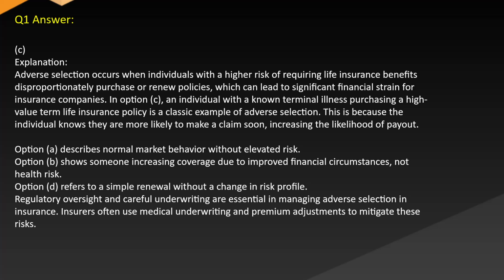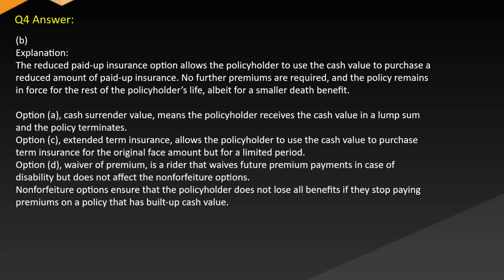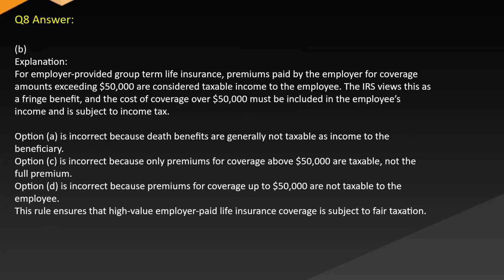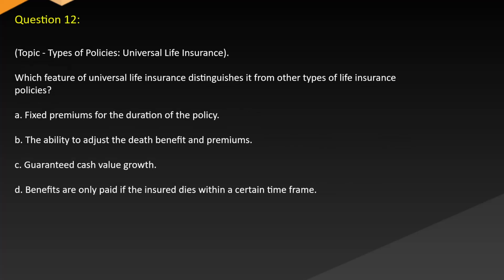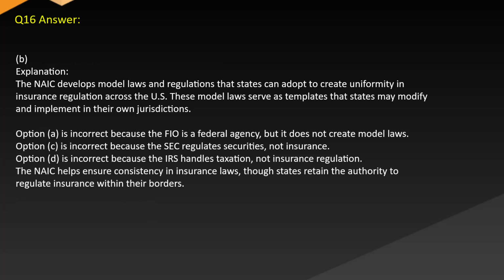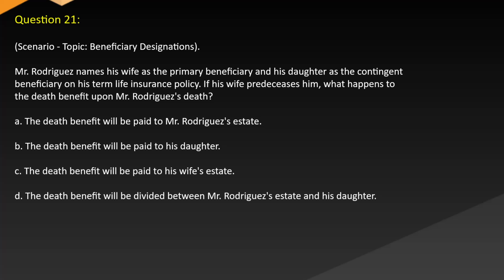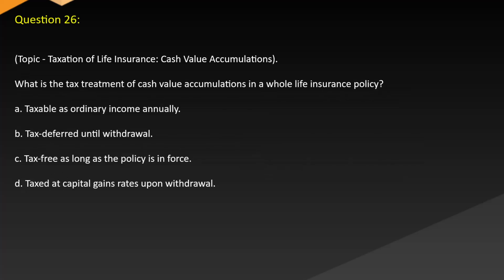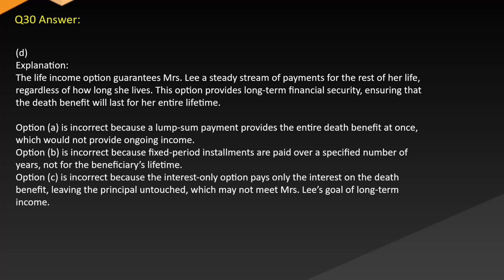Iowa Term Life Insurance Free Practice Questions